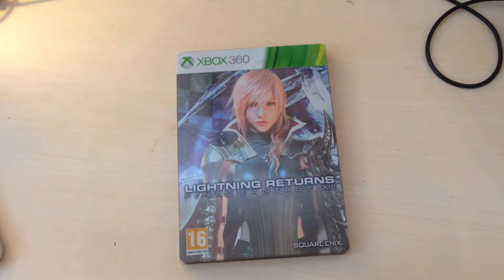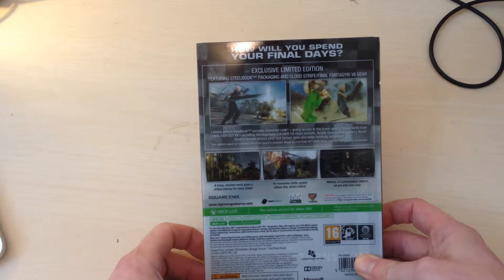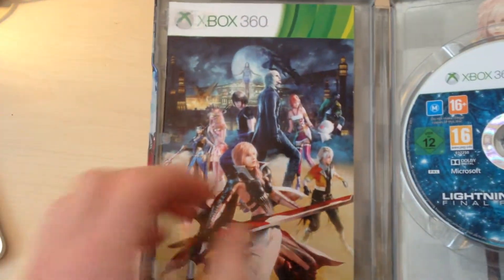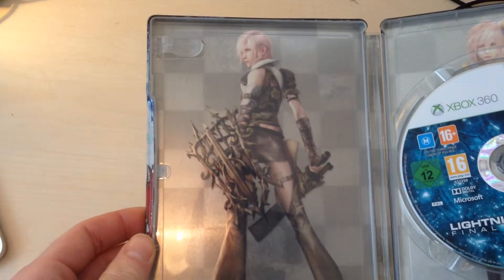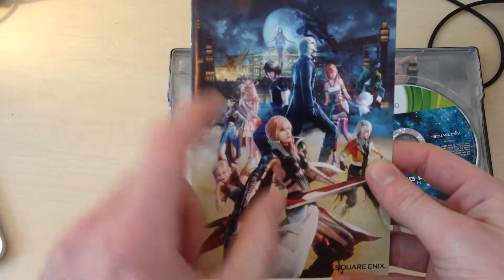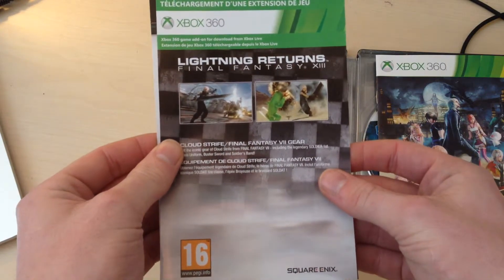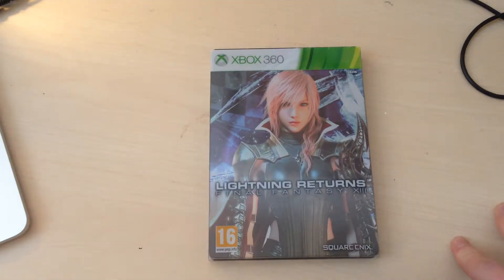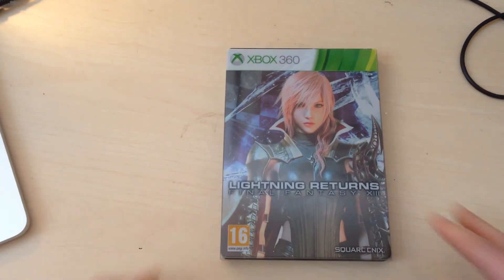Unboxing Final Fantasy Lightning Returns Xbox360 (Limited Edition)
We decided to unbox Final Fantasy Lightning Returns for your enjoyment.